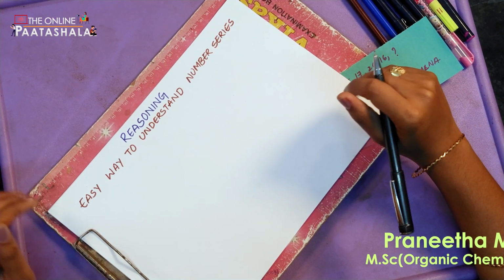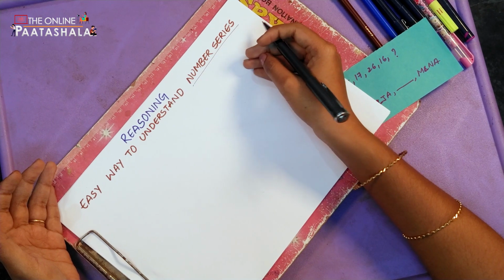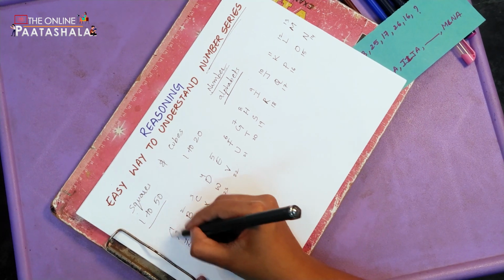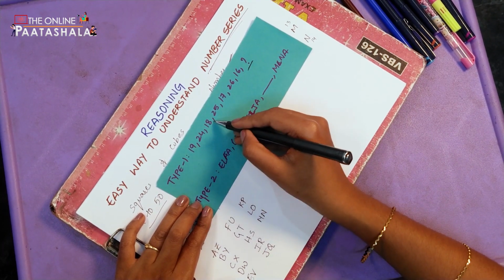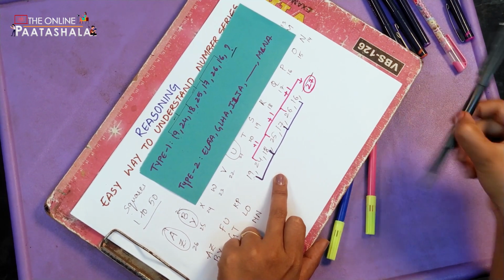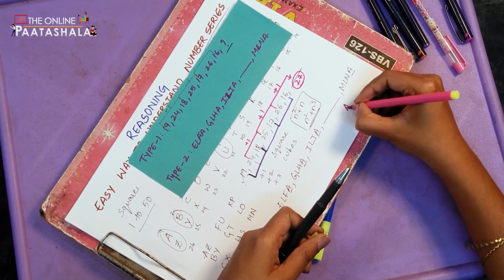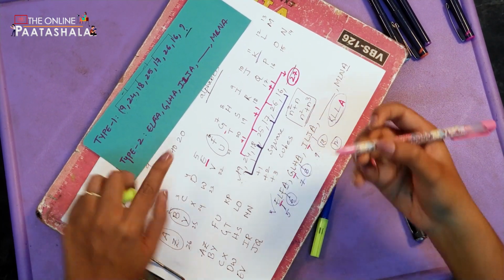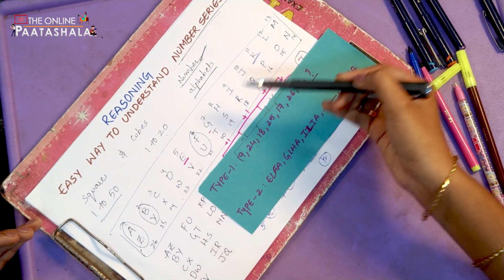Number Series - Reasoning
In this video you will be getting into the new genre of learning.Here is the new lectures on REASONING. In this video you will be knowing about Tricks to solve Number series. Number series is a form of numbers in a certain sequence, where some numbers are mistakenly put into the series of numbers and some number is missing in that series, we need to observe first and then find the accurate number to that series of numbers. Here in this video we will be learning easy tricks to solve number series questions in various competative exams by our faculty Praneetha Marrela. Here you will be learning an easier and simple way to understand the topic. Do follow our videos to learn tricks for solving the problems quickly in any competative exams.

This channel publishes videos and lectures on various concepts from Chemistry, either physical chemistry, organic chemistry or inorganic chemistry. The more support we get from you, the more different subjects will be posted in this channel.